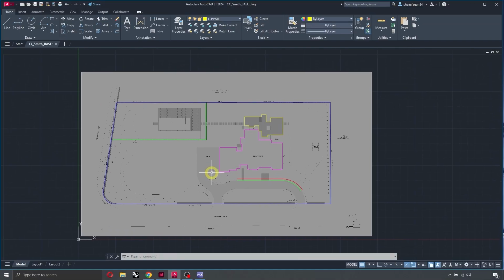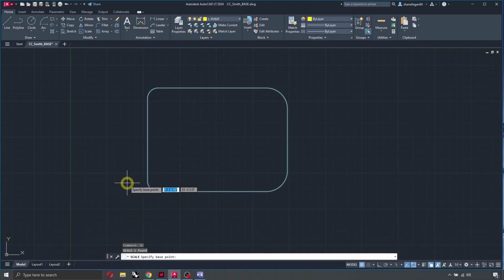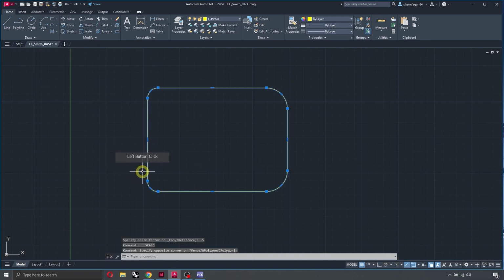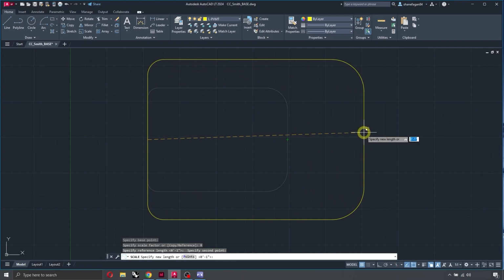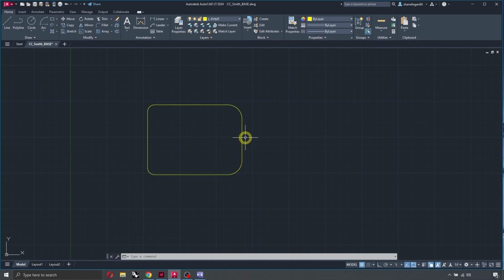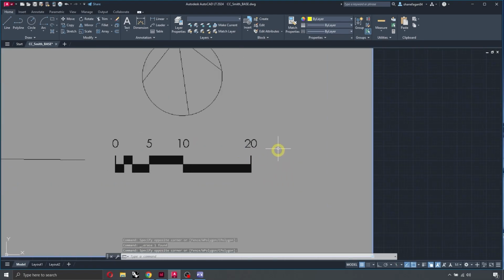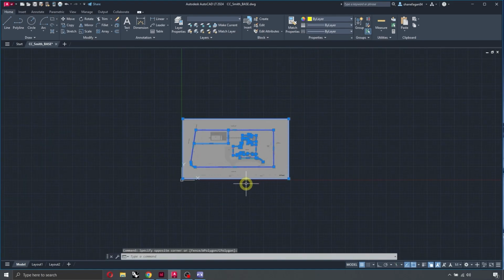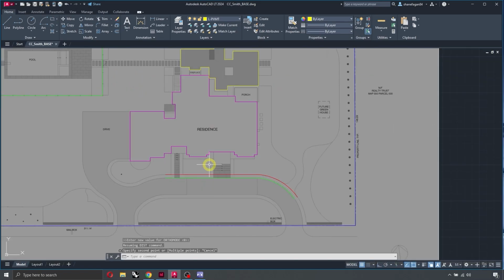CADCommand Snippet - How Do I Scale My Plan in AutoCAD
In this video we discuss how the SCALE (SC) command works, as well as the important subcommand Reference. We also use a plan that has been xref'ed into the model space to SCALE to Full Size by referencing the graphic scale.